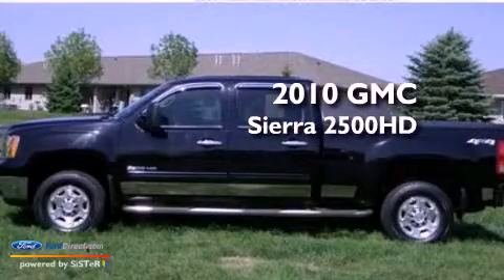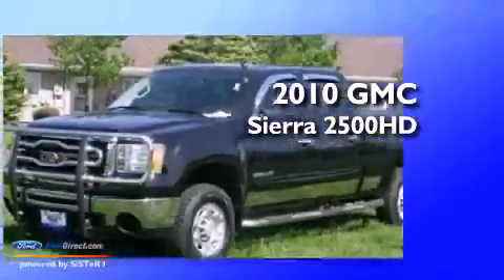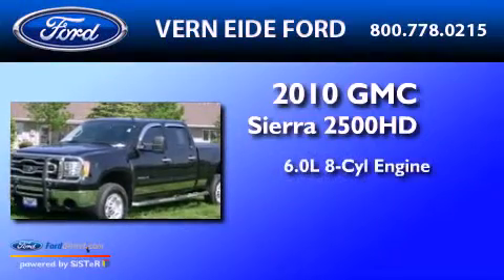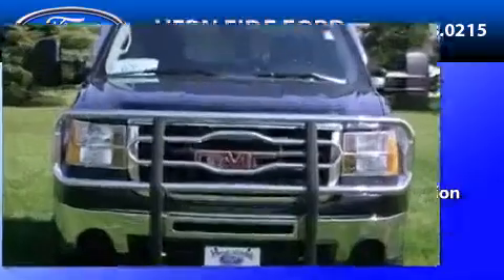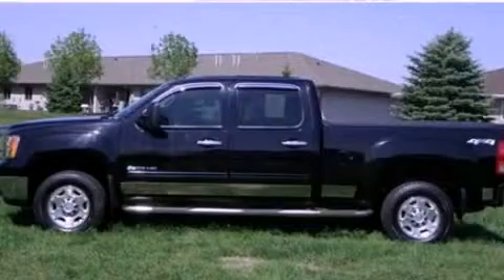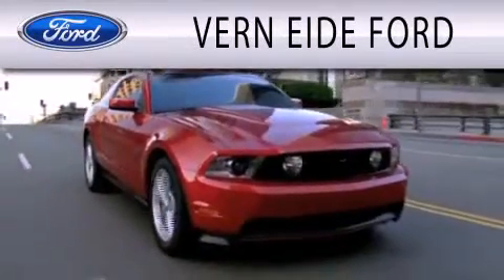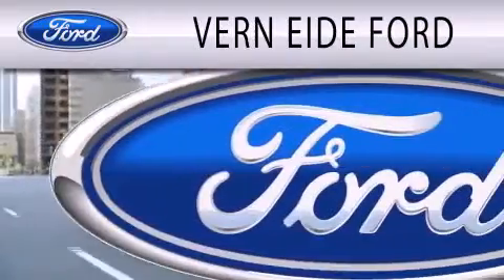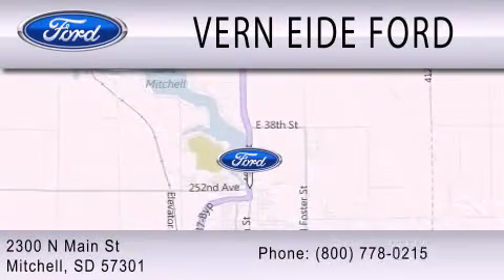2010 GMC Sierra 2500HD Mitchell SD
Year : 2010
 Make : GMC
 Model : Sierra 2500HD
 Engine : 6.0L V8 16V MPFI OHV
 Trans . : 6-SPEED AUTOMATIC
 Exterior : BLACK
 Miles : 34,171

 Stock : F91653B